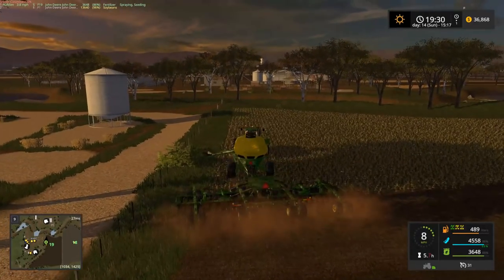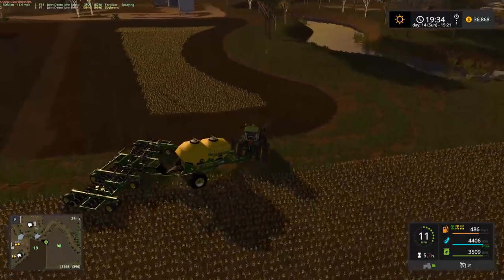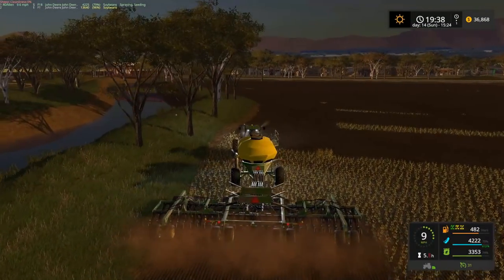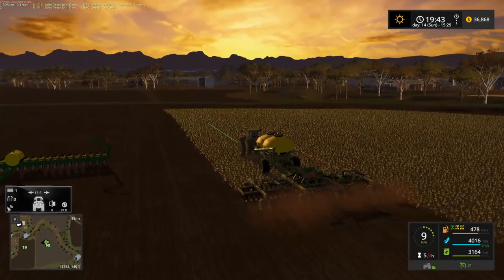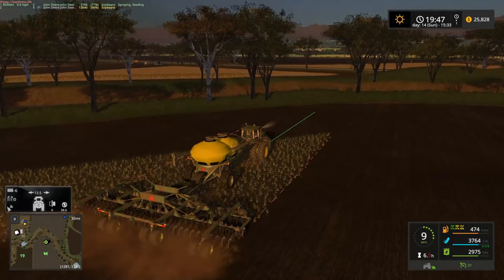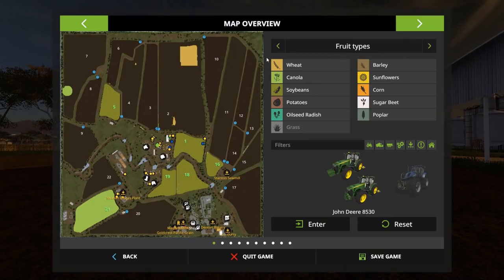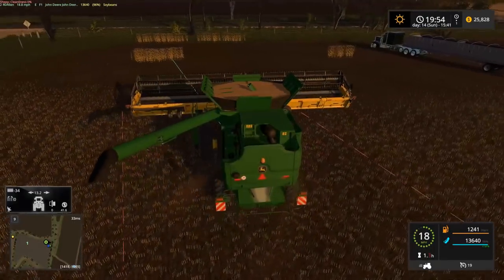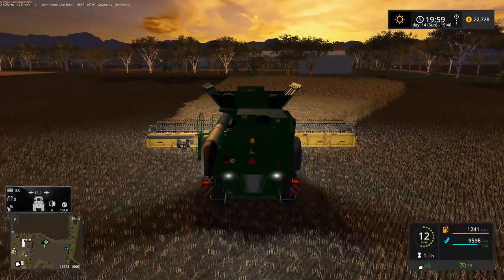Farming Simulator 17 MP Southern Cross E2 - May Have Driven Through a Few Fences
Welcome to Season 13 for Farming Simulator 17 on Southern Cross on the Multiplayer Server.  Anyone is welcome to join as long as you play nicely and respect others!

To find the multiplayer server, search for RDAllen under International in Farming Simulator 17
TeamSpeak Server Address: rdallen.verygames.net; Password: "rdallen"  Alternatively IP address for the TeamSpeak server:  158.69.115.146:50167

[Server 1]Download Link for Mods to Join the Server (Downloads All Mods, needs to be extracted once downloaded!):

[Server 2]Download Link for Mods to Join the Server (Downloads All Mods, needs to be extracted once downloaded!):